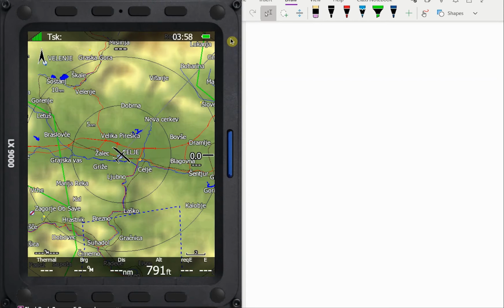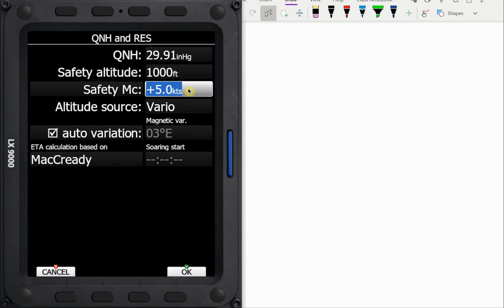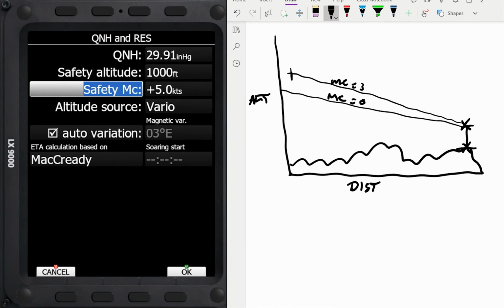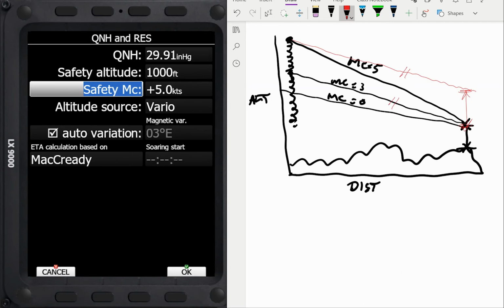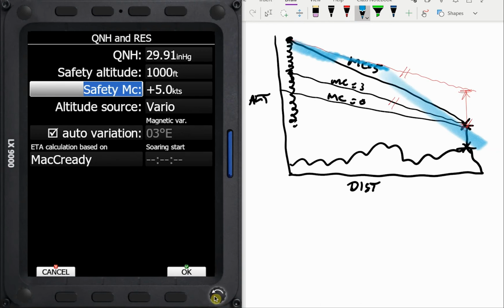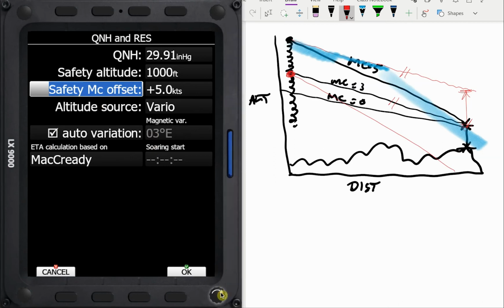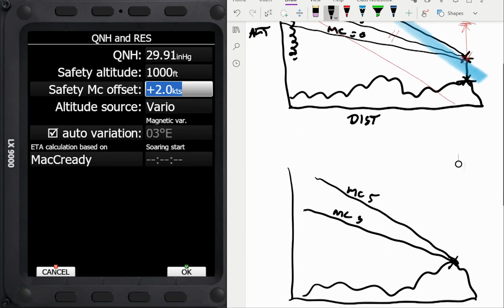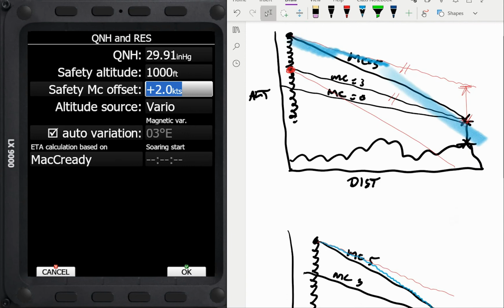LX 9000 using the Safety MC and Safety MC Offset functions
In this video the Safety MC and Safety MC Offset functions are demonstrated to show the difference between the two.  It is important to understand when using Safety MC that its value SHOULD NEVER be set lower than your inter-thermal MC value.  If you do this, you will not be directed to climb high enough to get home in one glide!